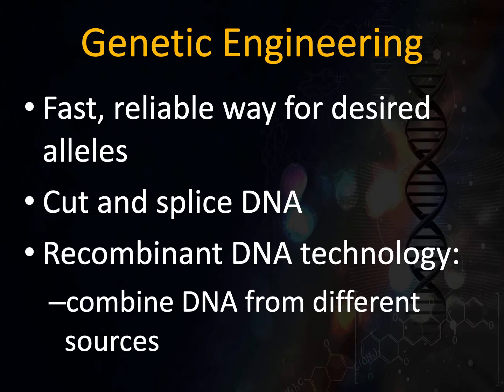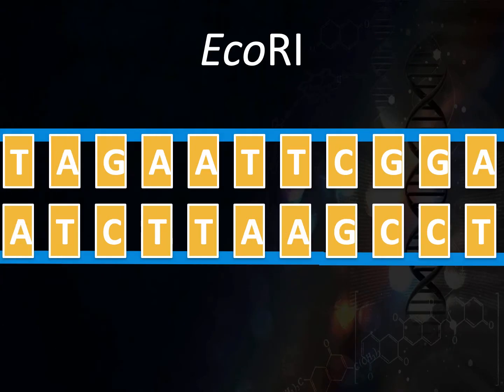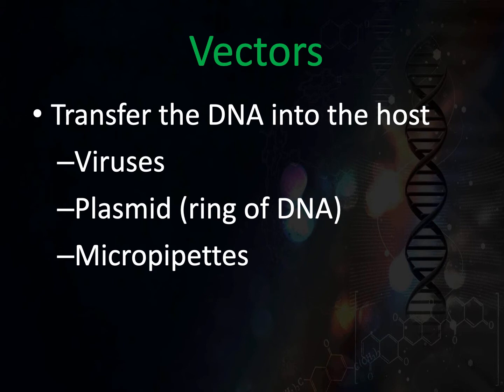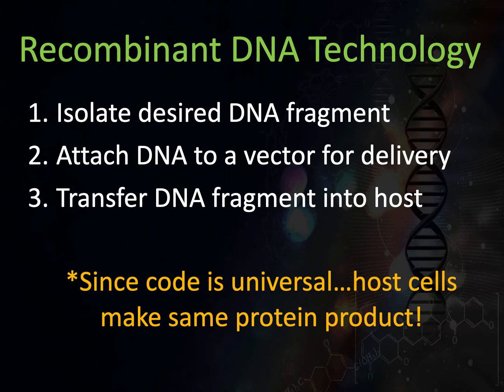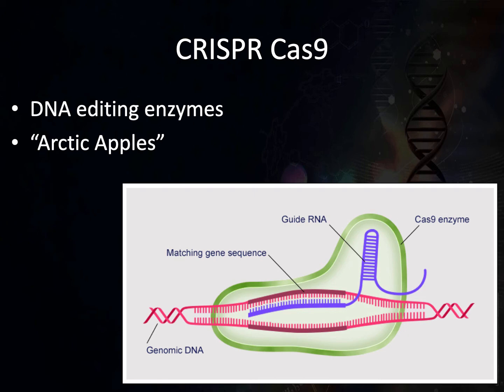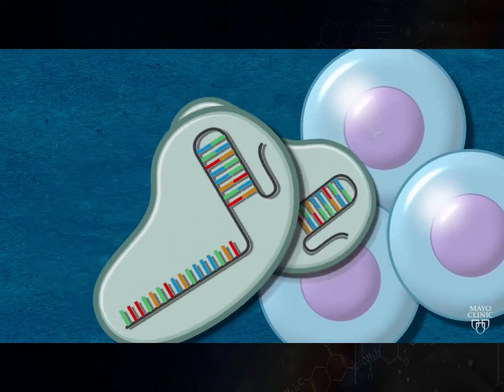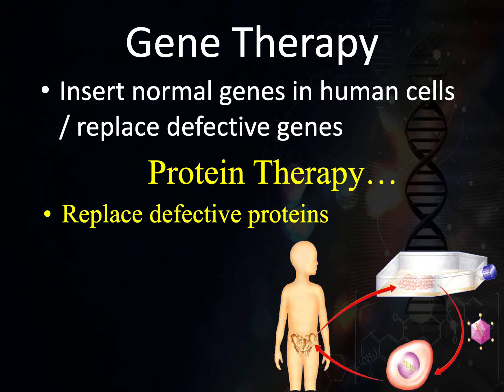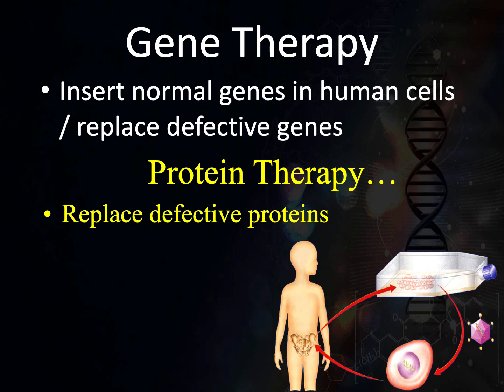3 Genetic Engineering